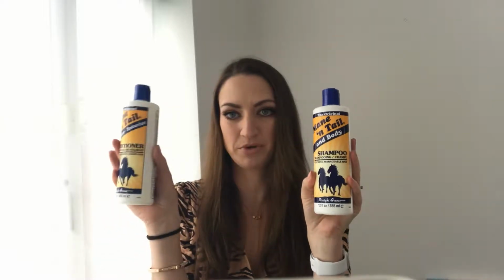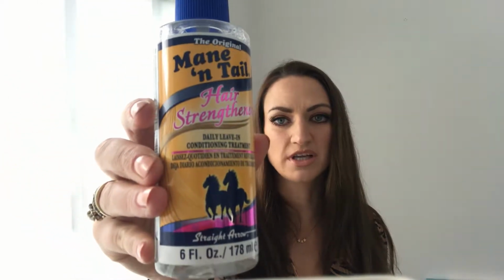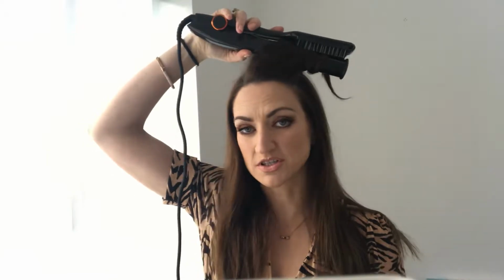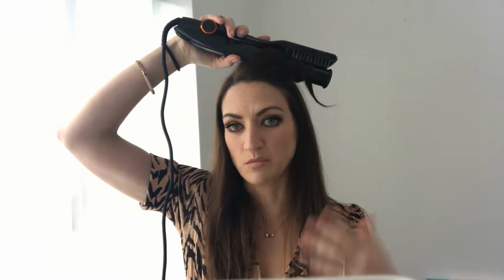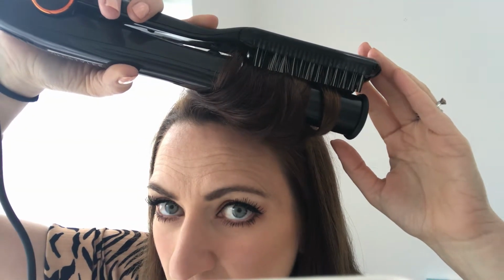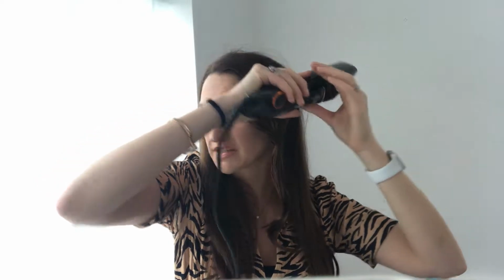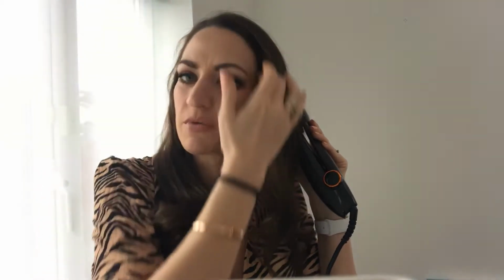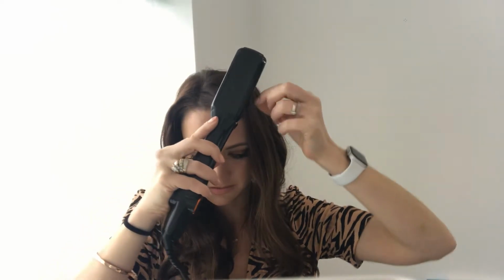Instyler Max TuTorial with Mane n Tail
Following Ireland AM last week s many of you have looked for a full demo of the Instyler Max, so here it is, complete with my favourite Mane n Tail products!